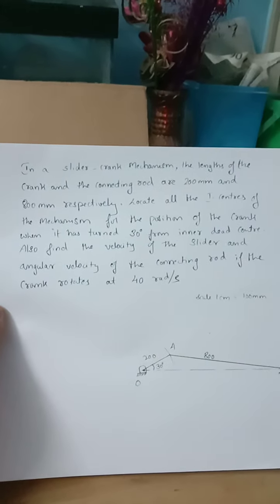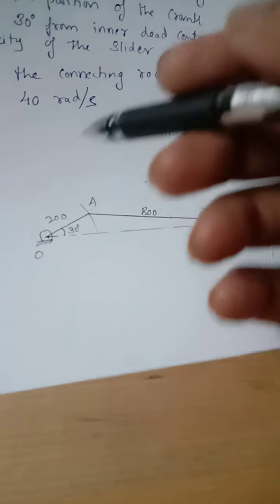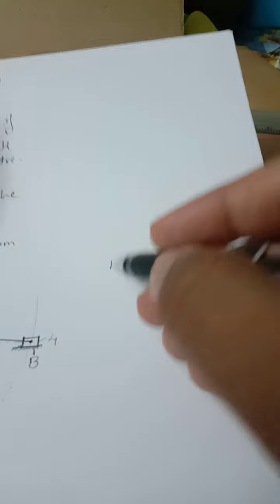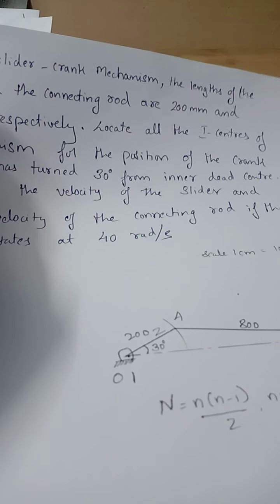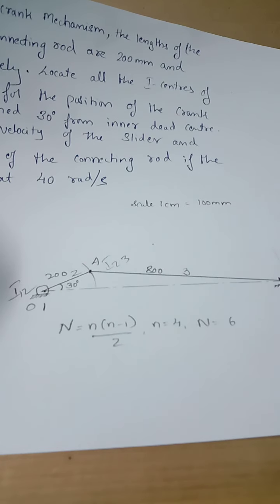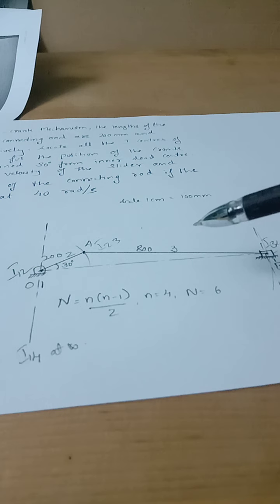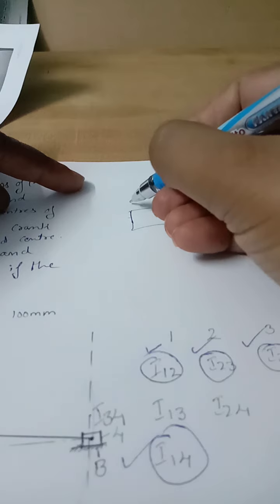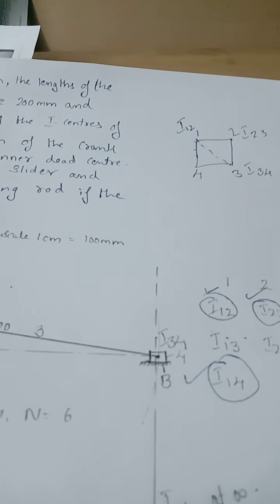instantaneous centre of slider crank mechanism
unit 3 kom